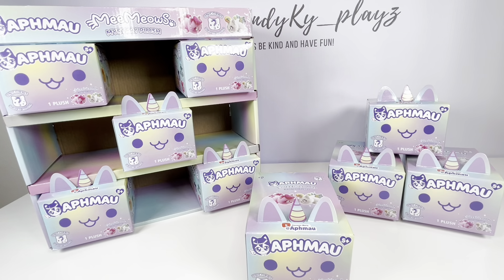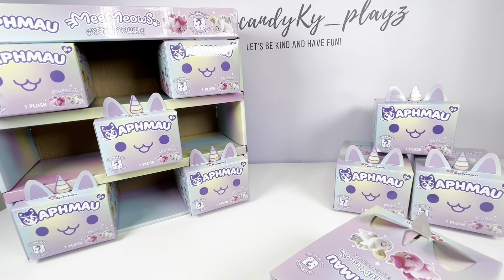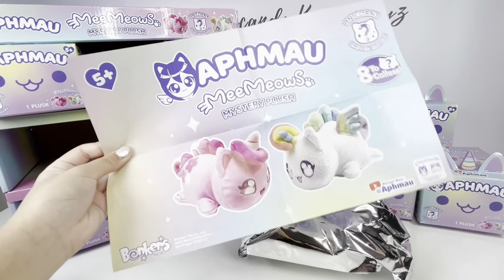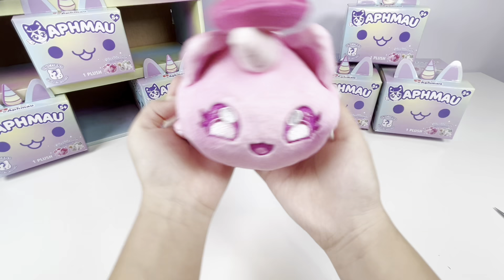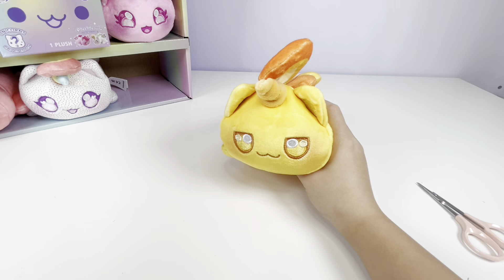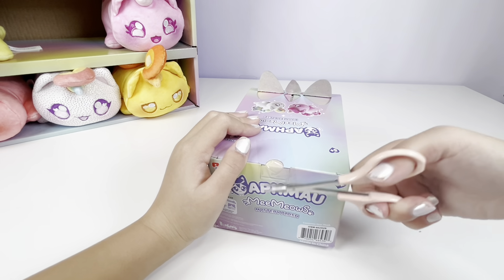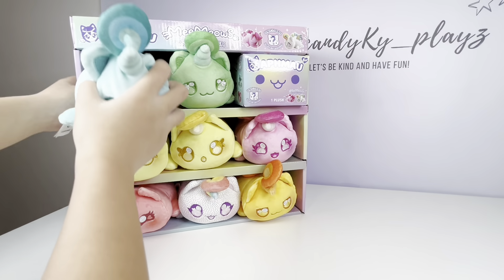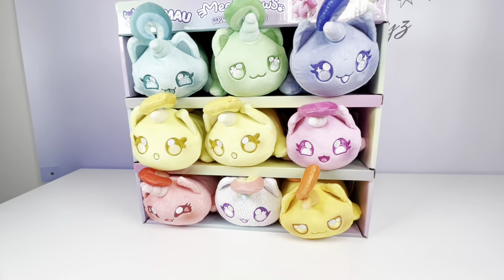Unboxing a full case of unicorn MeeMeows!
Come join me to unbox a full case of the limited edition unicorn MeeMeows!!